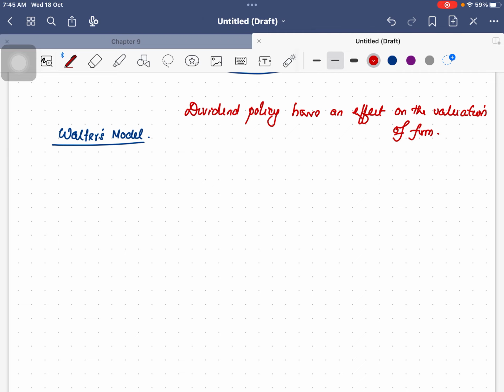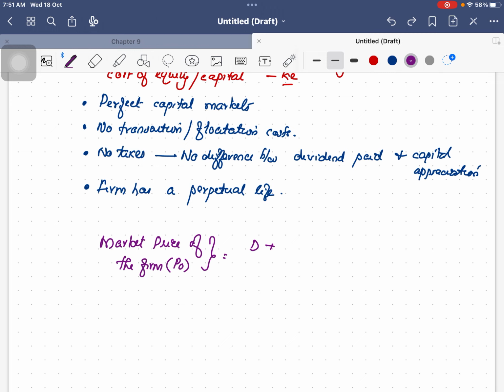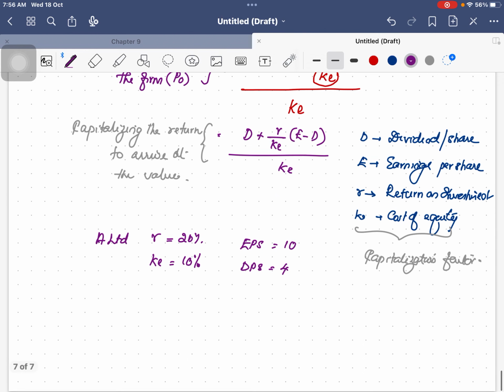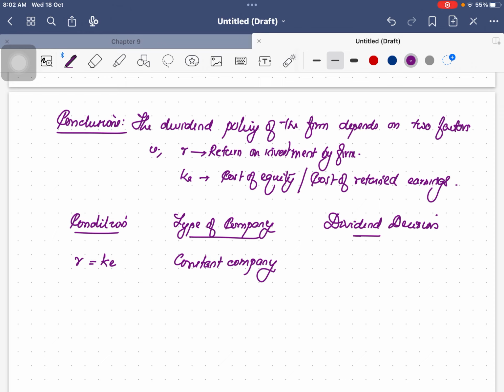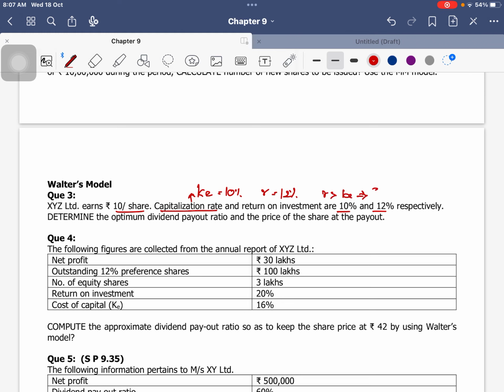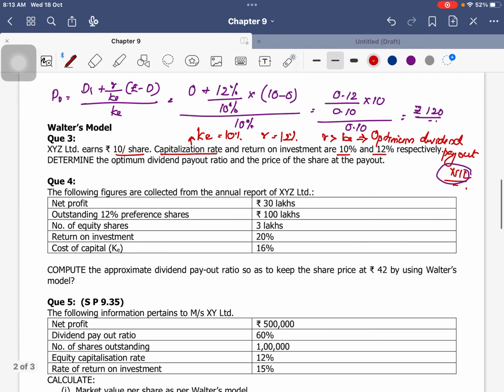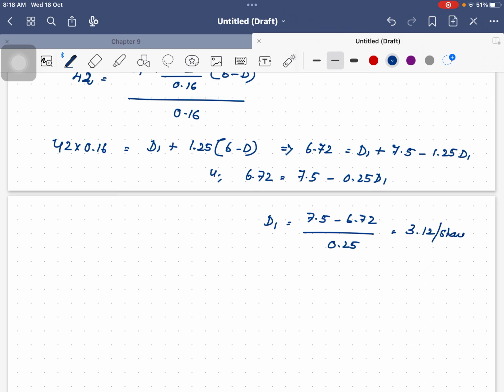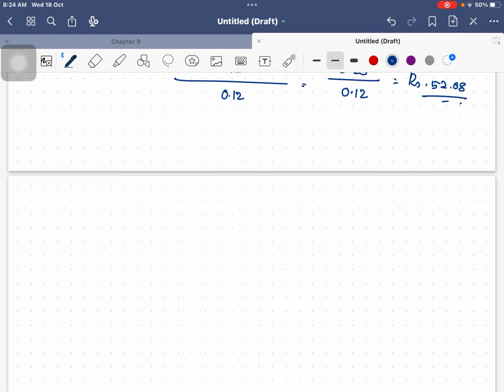Chapter 9 - Dividend Decisions - Part 4 - CA Intermediate - Financial Management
In this lecture, we discuss about Walters Theory for Dividend Decisions and the related problems from the ICAI Material.